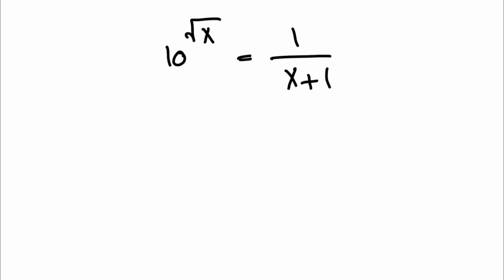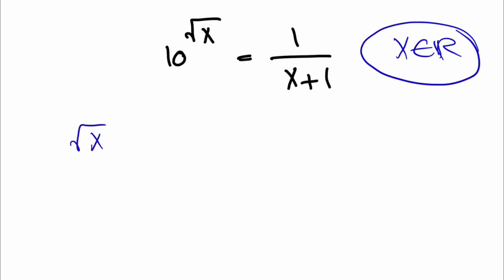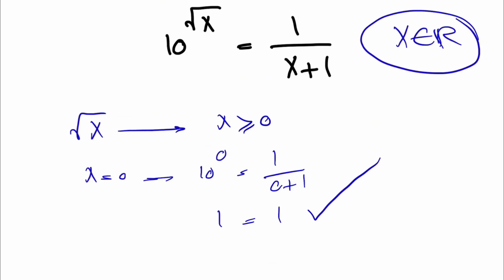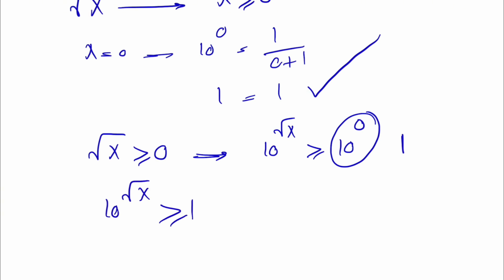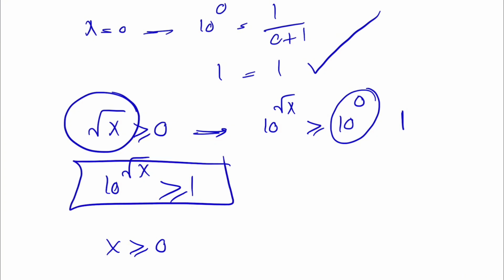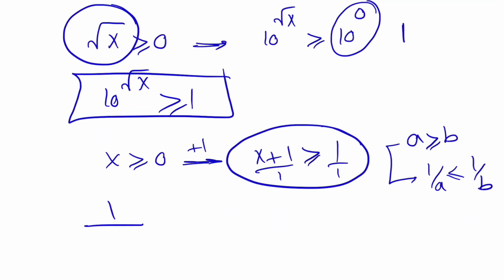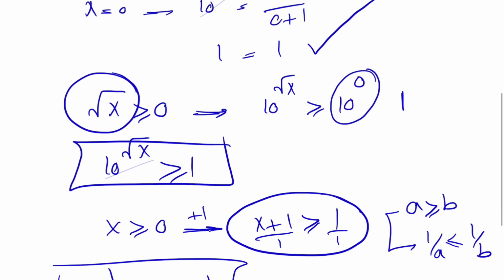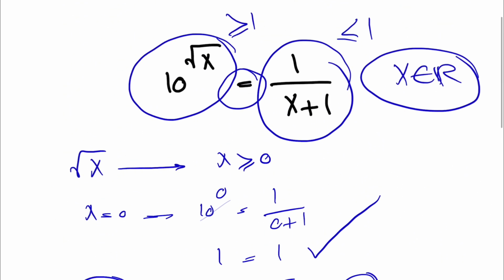Nice Exponential Equation - Intermediate Difficulty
This problem tests knowledge of exponential and radical expressions, as well as rational functions, concepts typically introduced in advanced high school algebra or early college-level courses.
• Competition Level: AMC 12 or AIME (moderate to advanced).
• Difficulty: Moderate to Advanced, as it involves solving exponential equations with square roots and rational expressions, requiring logarithmic manipulation and an understanding of non-integer solutions.